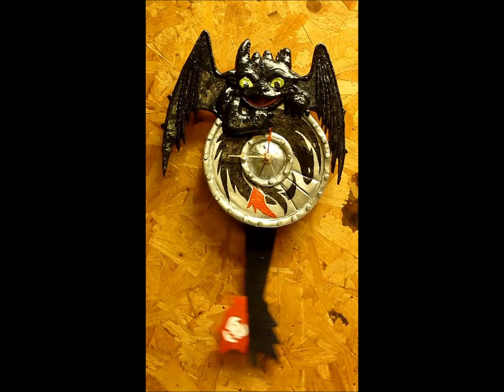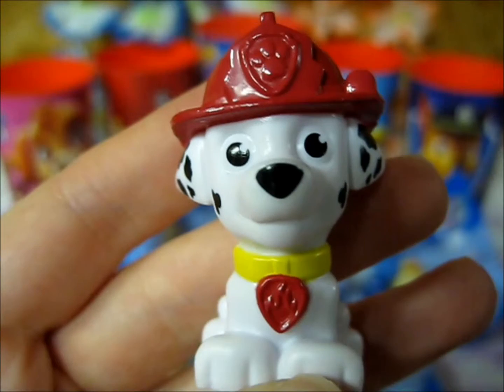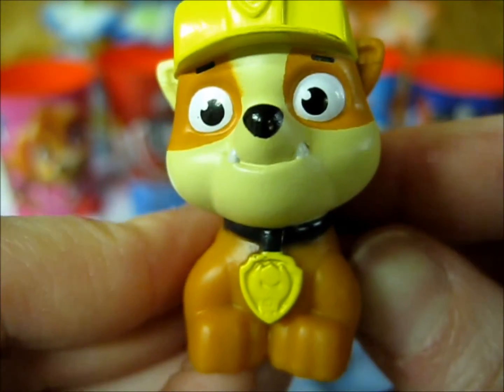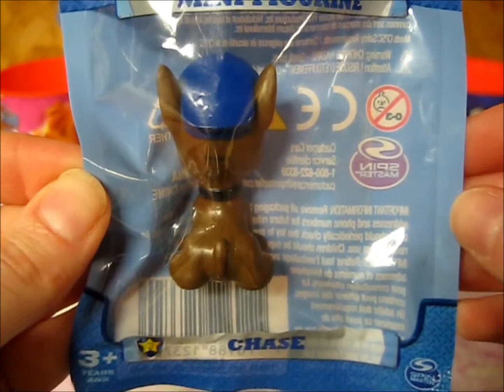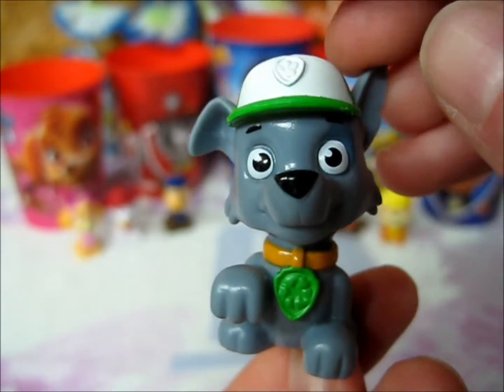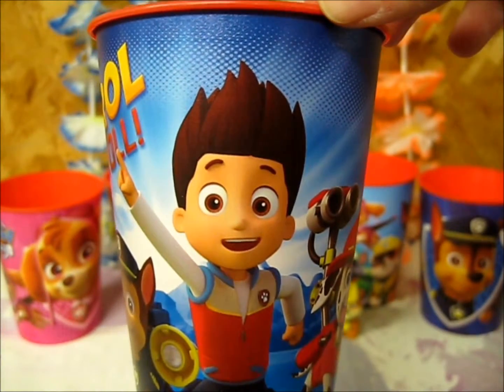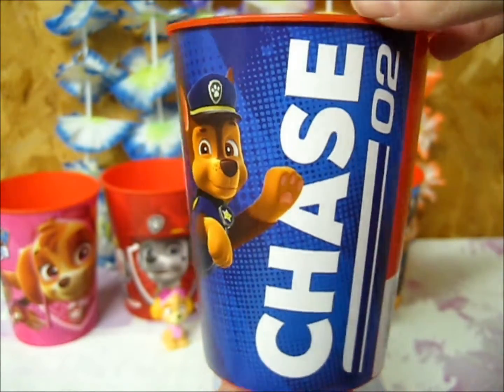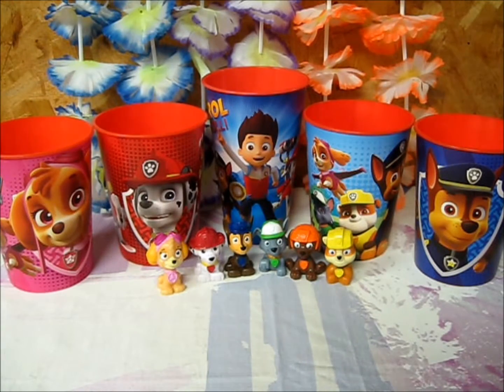RR 24- Paw Patrol is on a Roll!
Featuring Paw Patrol mini figures and character cups! All your favorite pups ready for all the action your imagination can come up with!

"Who's ready for a ruff ruff rescue?!"

My Links:
TNooler.Tumblr.com

All characters are property of Nickelodeon and Spin Master Toys